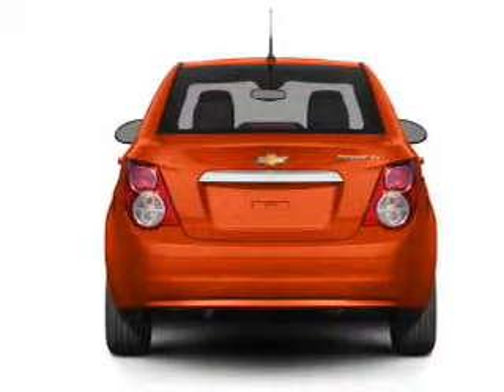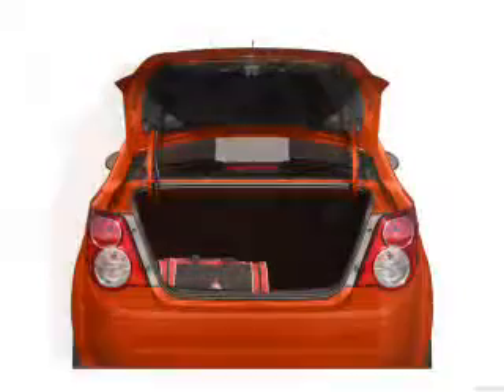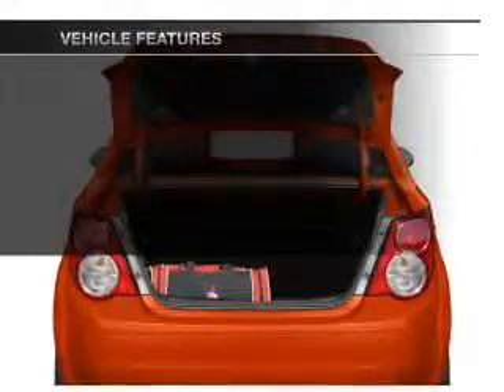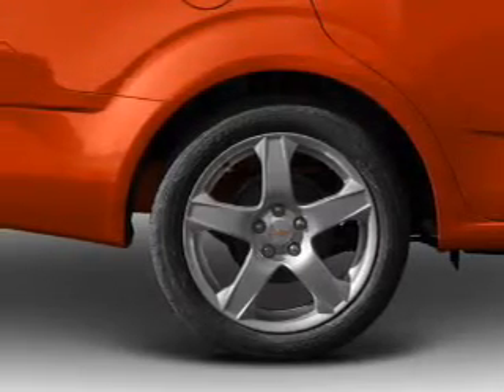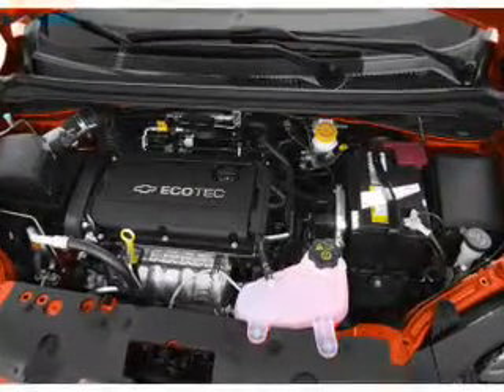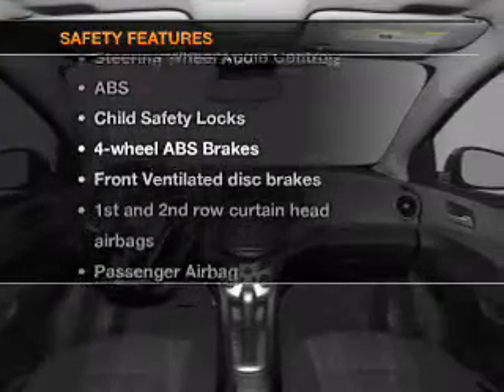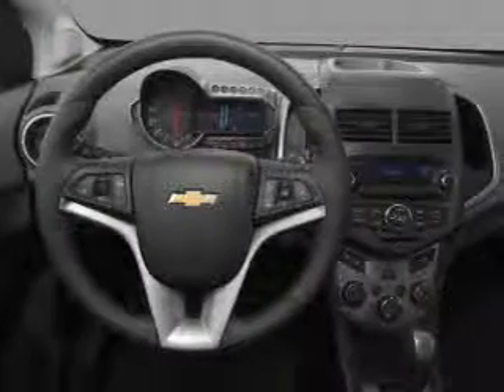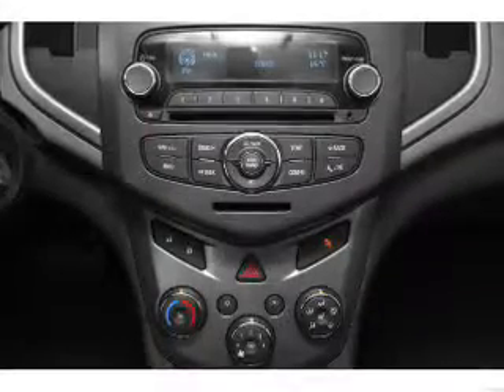2013 Chevrolet Sonic - Chicago IL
Year: 2013
Make: Chevrolet
Model: Sonic
Trim: LT
Engine: 1.8 liter inline 4 cylinder 16 valve
Transmission: 6-Speed Automatic
Color: Black Granite Metallic
Mileage: 0
Address:
6603 S Western Ave